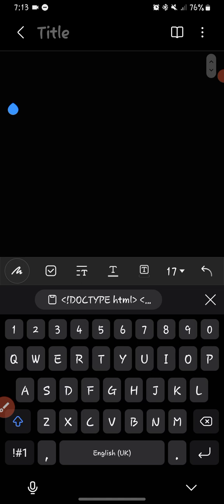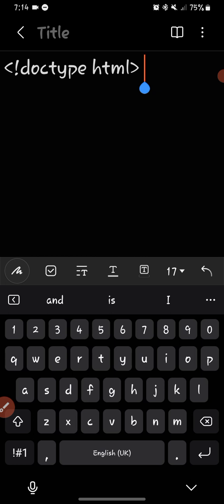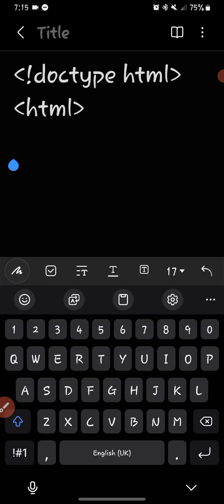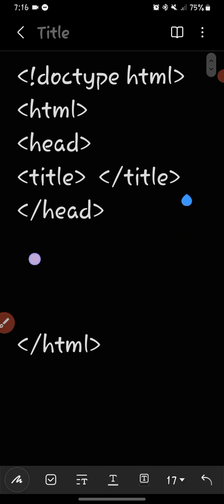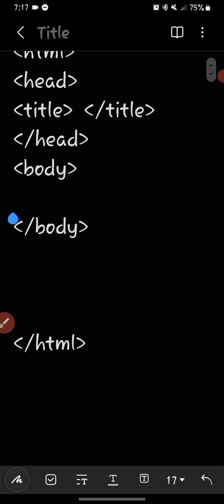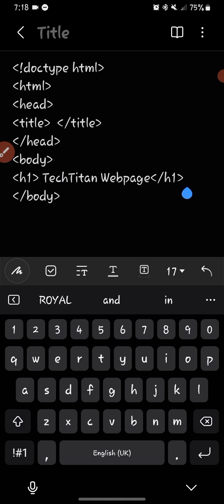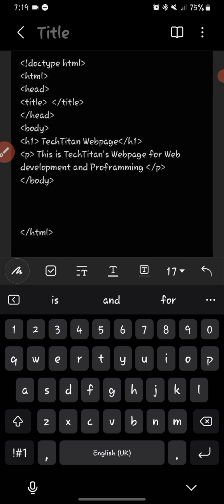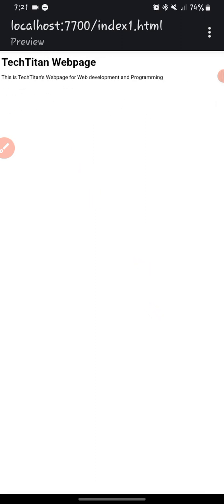Explaining the HTML interface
Here I explained the basic html interface